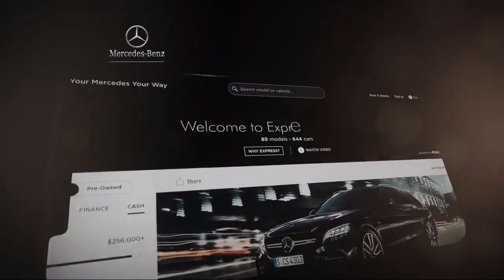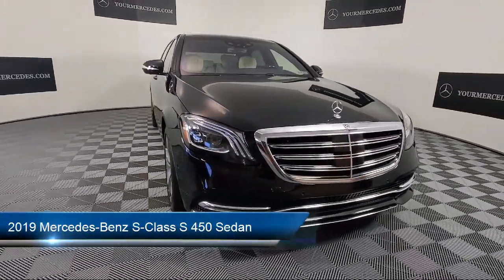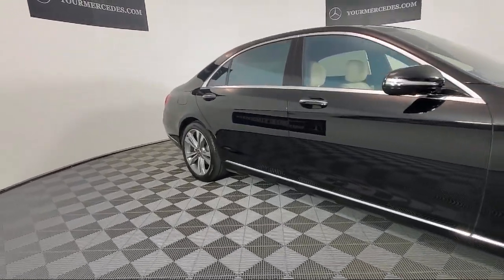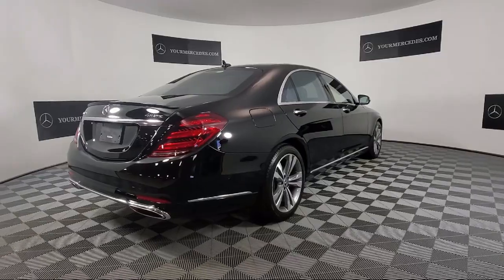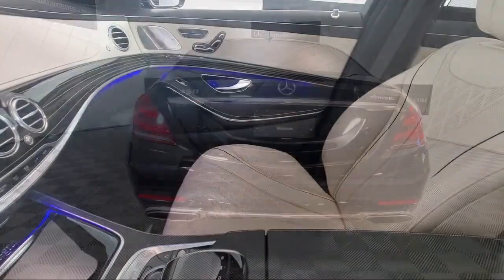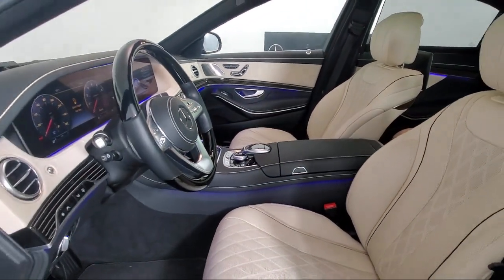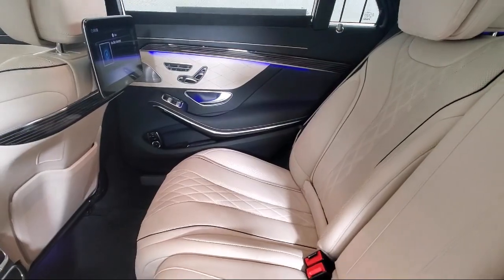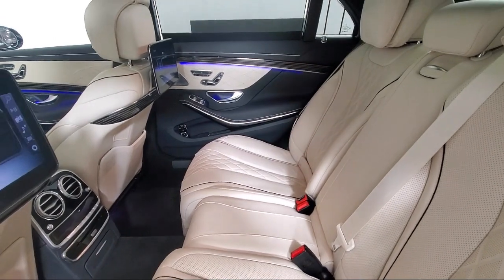2019 Mercedes-Benz S-Class S 450 Sedan Fort Washington King of Prussia Cherry Hill Philadelphia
2019 Mercedes-Benz S-Class S 450 Sedan Stock Number: KA423386P Vin:WDDUG6EB6KA423386.